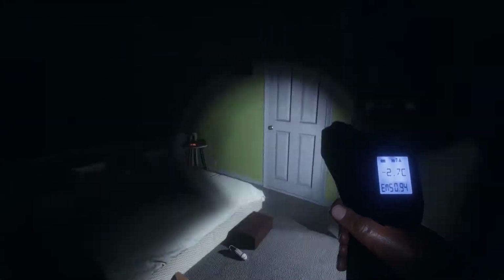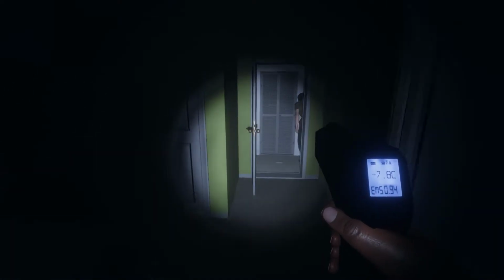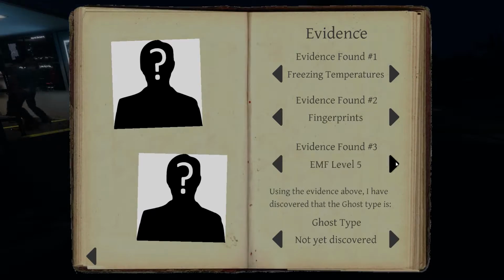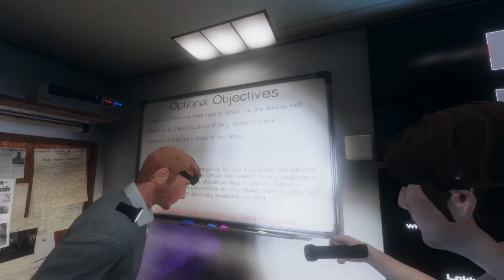Ghost hunting for the first time - LVL 1 Phasmophobia Gameplay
In this video I decided to join @Lokim23 when he was streaming over on Twitch some Phasmophobia so I thought I would chill and hang out since I knew some of the basics of the game by watching others play it. Little did I know some of the animations and controls were funny as heck to endure. Come now and relax while you watch me be a derp at this game.

🎬 Exclusive Videos!

GAME INFO
Name: Phasmophobia
Developer: Kinetic Games
Publisher: Kinetic Games
Platforms: Microsoft Windows
Release Date: September 18, 2020

Timestamps:
00:00 - Ridgeview Road House
07:35 - Tanglewood